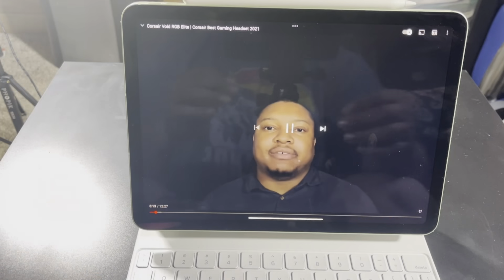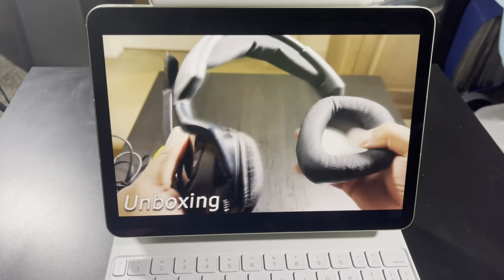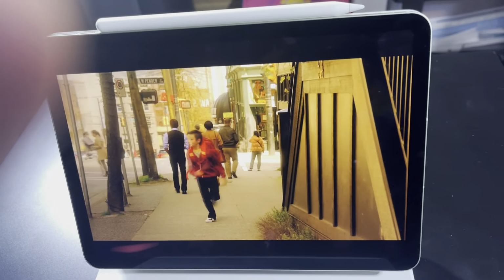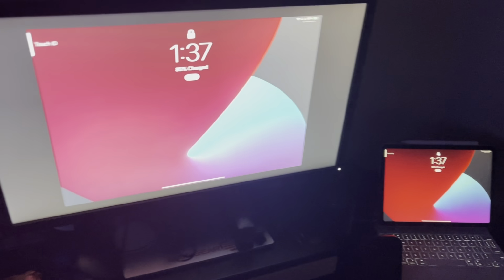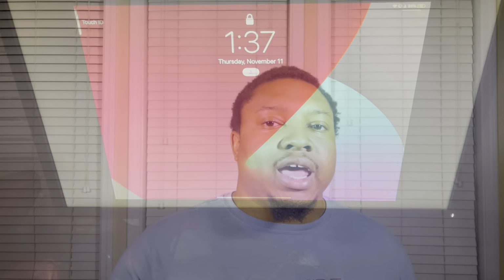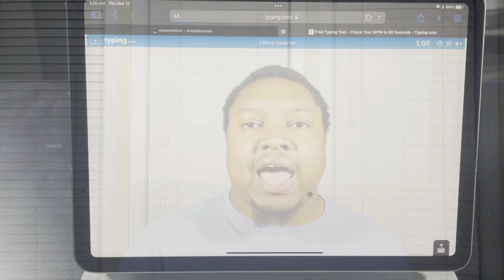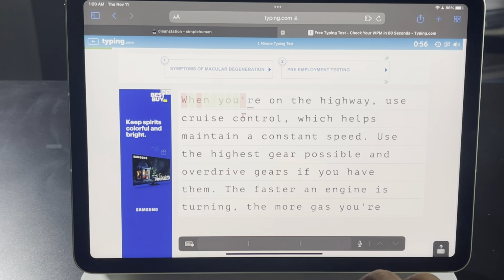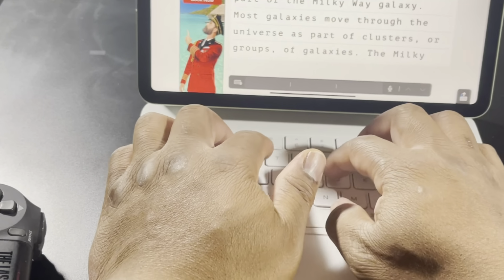iPad Air 4 | Long Term Review 2021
The iPad Air 4 Long Term-Review. So it has been a couple months since I’ve been using the iPad Air and I have to say that it has been an awesome experience. In this review, I will share my thoughts and ways I have been utilizing the iPad Air 4 to get day-to-day tasks done and also share tips on how to get the most out of your iPad Air 4 or any other iPad that you may be using at this time. I definitely invite you to SUBSCRIBE  and LIKE this video if you gain value from the content and as always, if you have any questions regarding this iPad Air 4, definitely leave a comment or question in the comment section and I will be happy to answer them 👍 💯